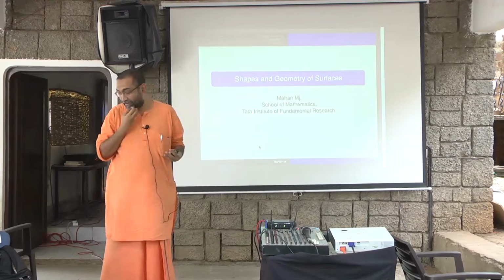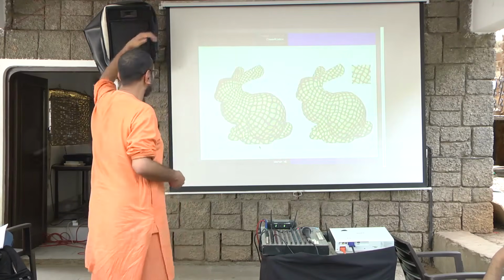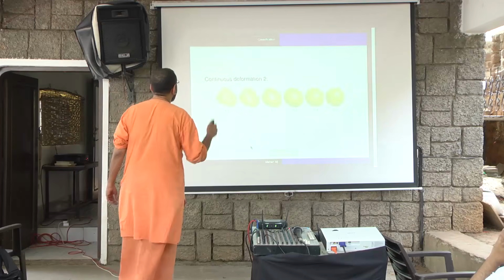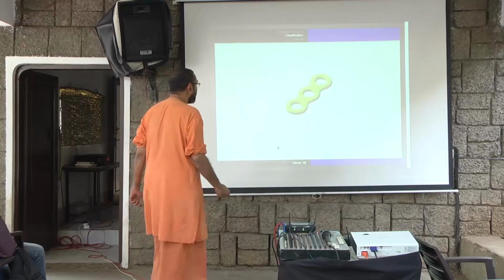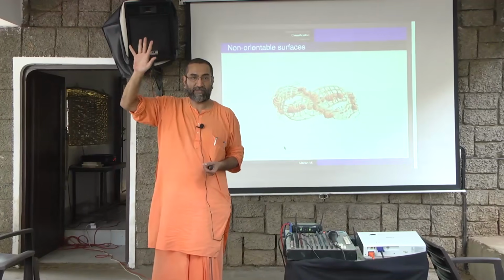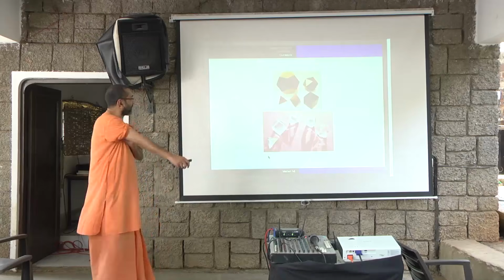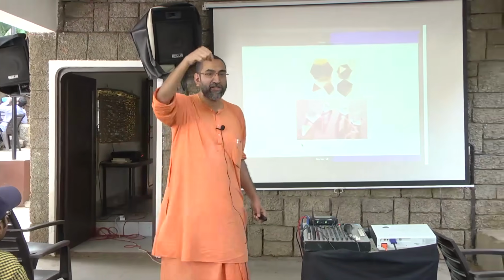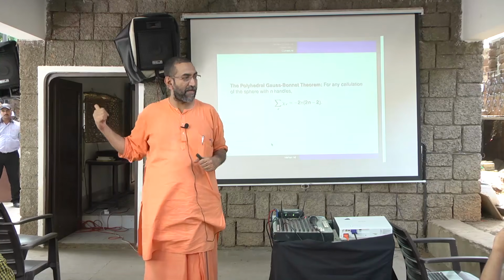Shapes and geometry of surfaces - An Infosys Prize lecture by Prof. Mahan Mj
Almost all the objects that we see around us are examples of surfaces. Infosys Prize 2015 laureate Prof. Mahan Mj talks at Lamakaan, Hyderabad, about the geometry of surfaces and a method of classifying these shapes.